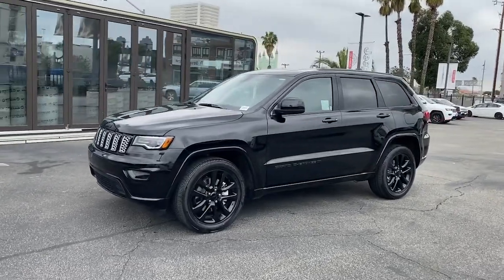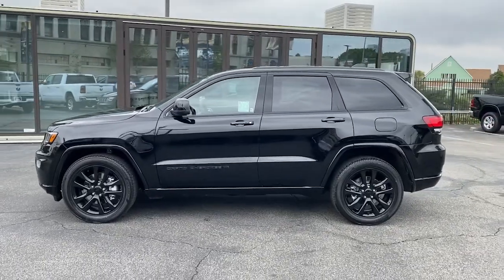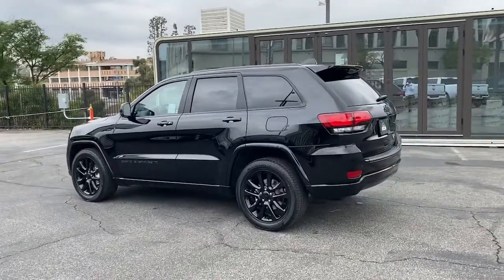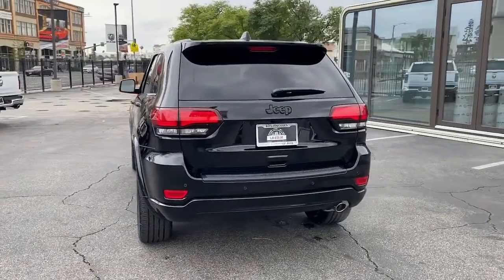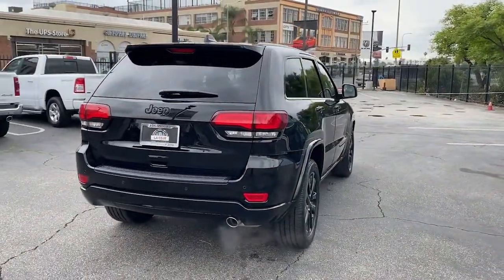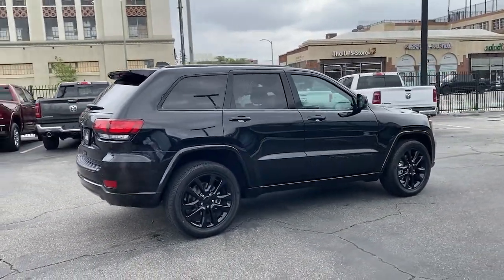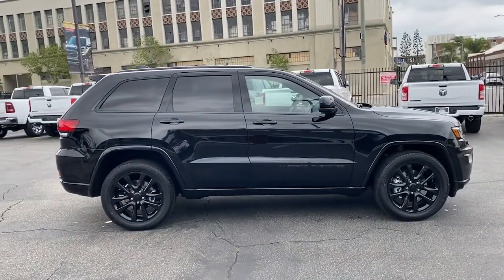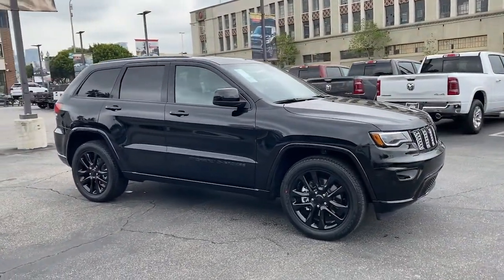2022 Jeep Grand_Cherokee_WK Los Angeles, Beverly Hills, Santa Monica, Van Nuys, Culver City, LA A254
Diamond Black Crystal Pearlcoat New 2022 Jeep Grand_Cherokee_WK available in Los Angeles, California at Los Angeles CDJR. Servicinng the Beverly Hills, Santa Monica, Van Nuys, Culver City, CA area.
2022 Jeep Grand_Cherokee_WK Laredo X - Stock#: A254506 - VIN#: 1C4RJEAG6NC154506